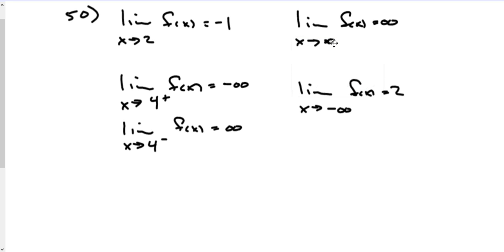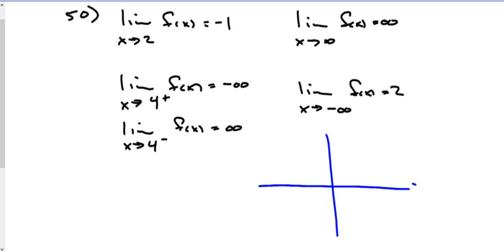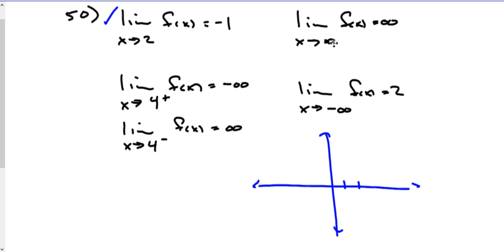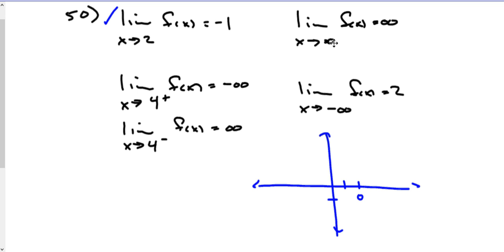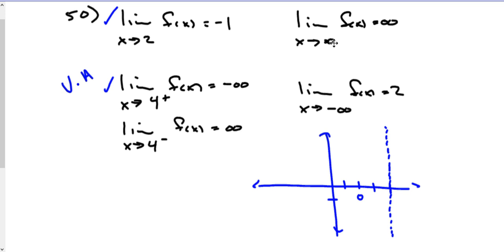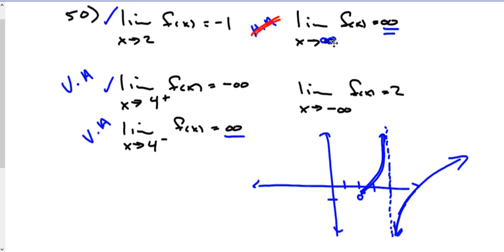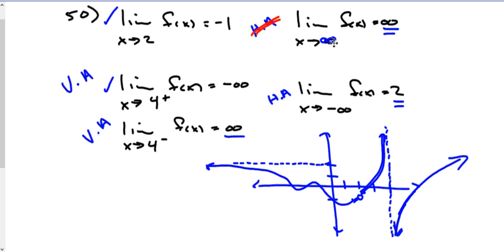Sketching a graph with given limits #50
Explanation on how to sketch a graph using various limits of a given function.